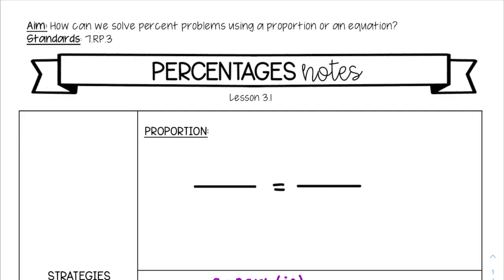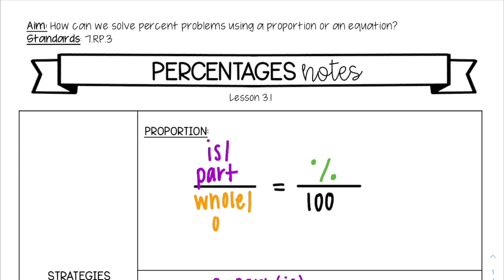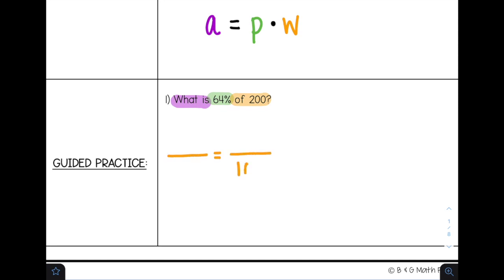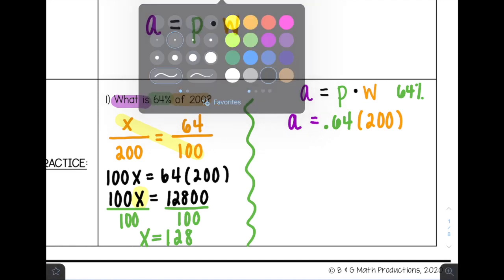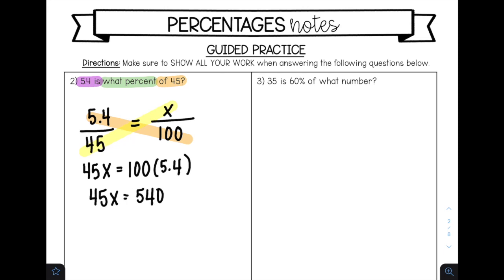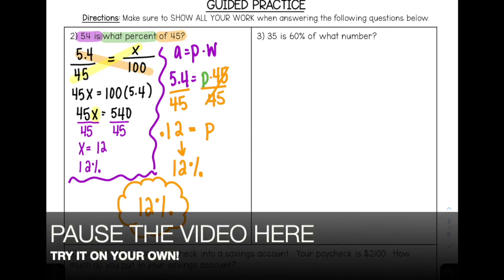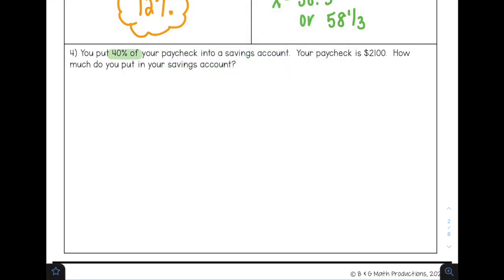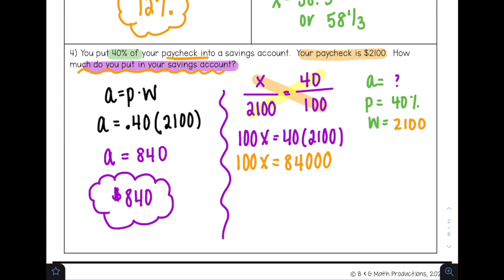7A Lesson 3.1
Lesson #1 - Using proportions and equations to solve for percent problems.

7.RP.3